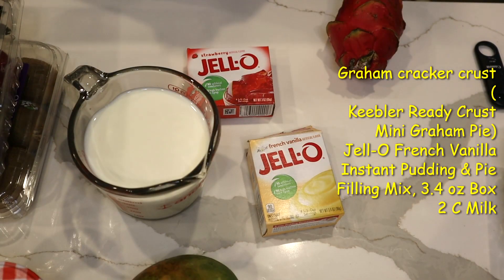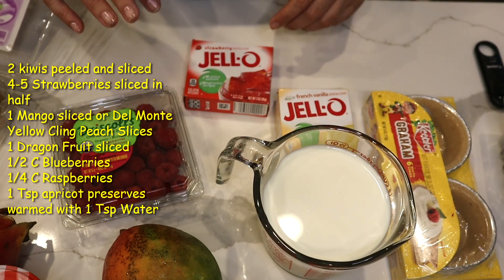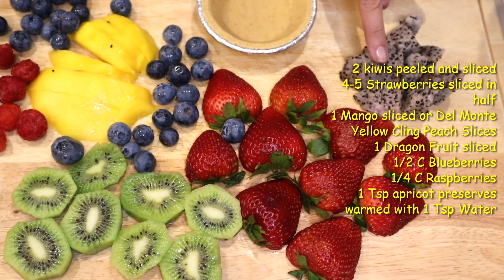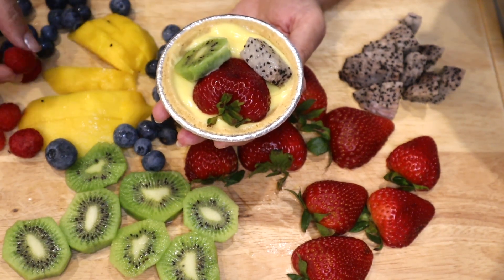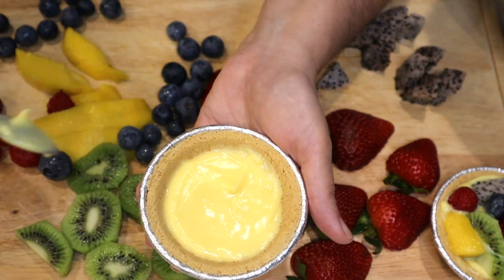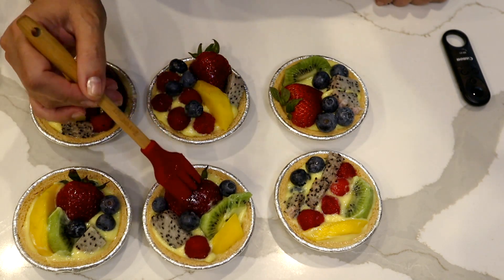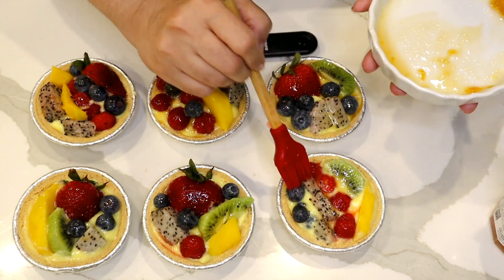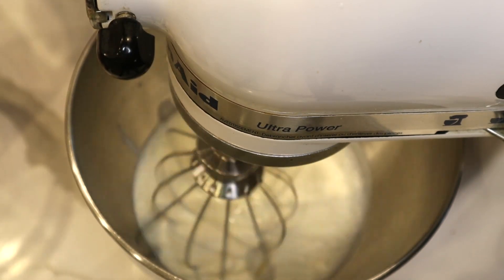Fruit Tart with short cut تارتهای میوه ای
crust:
Graham cracker crust (Keebler Ready Crust Mini Graham Pie)

Pastry Cream:
Jell-O French Vanilla Instant Pudding & Pie Filling Mix, 3.4 oz Box
2 C Milk

Fruit Topping:
2 kiwis peeled and sliced
4-5 Strawberries sliced in half
1 Mango sliced or Del Monte Yellow Cling Peach Slices
1 Dragon Fruit sliced
1/2 C Blueberries
1/4 C Raspberries

Glaze:
1 Tsp Apricot Preserves warmed with 1 Tsp Water

HOMEMADE WHIPPED CREAM RECIPE:
1 C Powder Sugar
8 Oz. Heavy Whipping cream, cold
2 tsp Vanilla Extract

Garnish:
Sliced pistachio